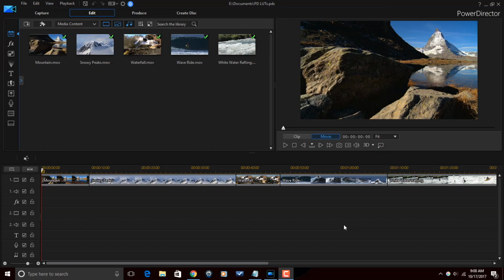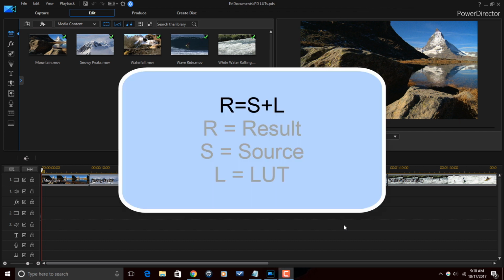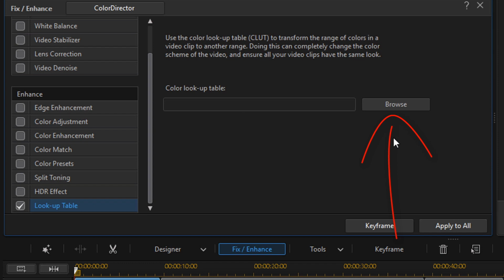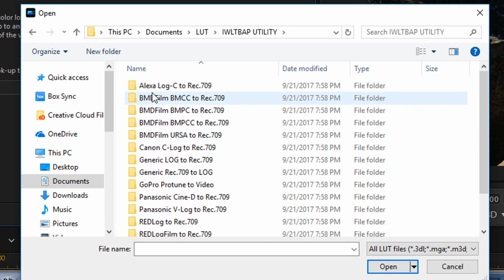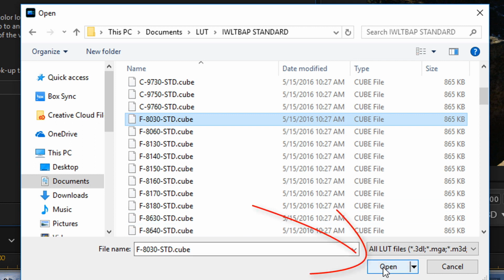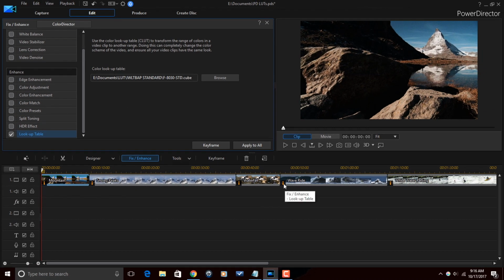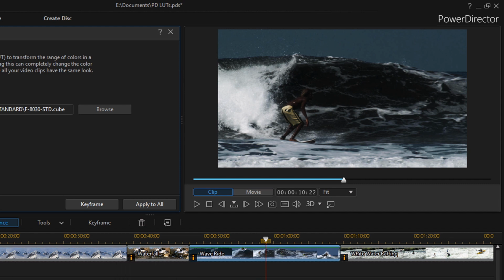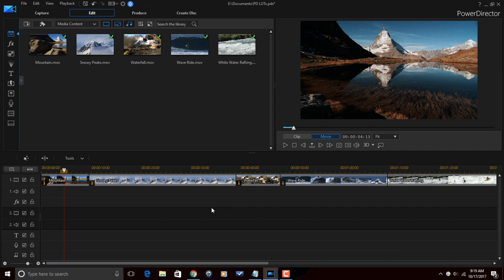How to Apply a LUT | PowerDirector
Learn how to apply a LUT using PowerDirector 16. This LUT or look up table tutorial for CyberLink PowerDirector. will show you how to apply a LUT to your videos in PowerDirector 16. This complete tutorial from PowerDirector University provides step by step instructions on how to use the Look Up Table under Fix / Enhance to add a LUT to your videos for quick color grading. LUT stands for Look up table. A LUT is a modifier between two images, the source image and the resulting image, based on a mathematical formula. It is extremely important to color correct your footage prior to applying a LUT. If you don't then your footage won't match and it will look cray cray. Maliek shows you how to browse to a location on your PC to find a LUT and apply it to your videos. This is a great tool for color grading videos. Our tutorial helps you learn while having fun so you can improve your videos.The demonstration and tutorial will show you all you need to know to get it up and running quickly.

PowerDirector University LUTs ➜

Title: Future Focus Version B
Composer: Joshua Mosley
Album: MusicBOX Collection 2
Publisher: Digital Juice Music, INC.